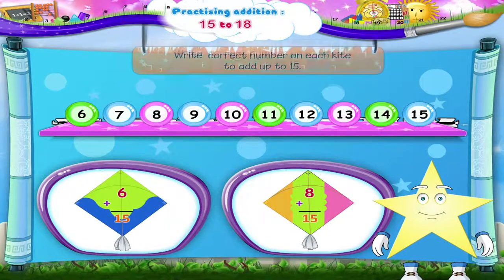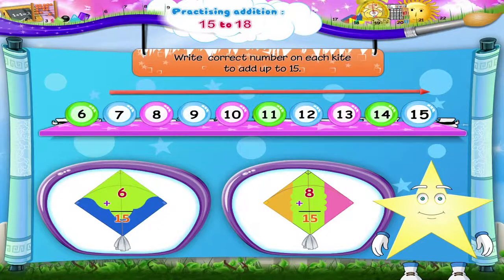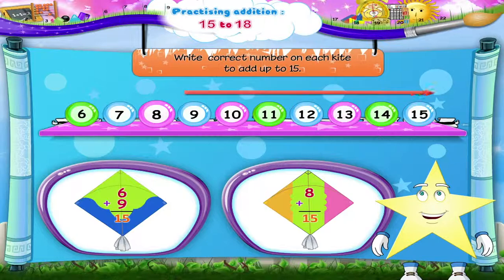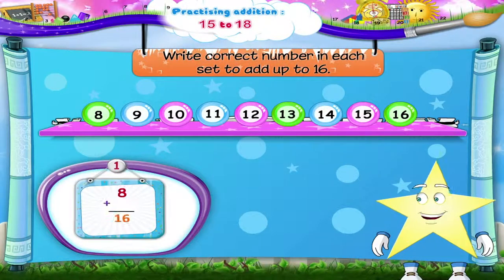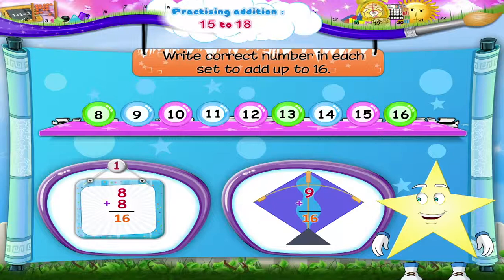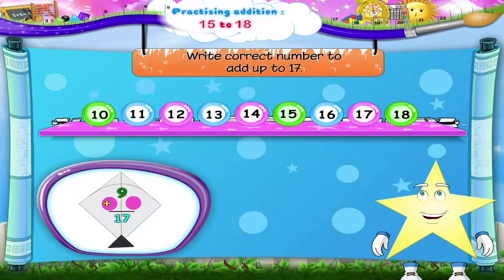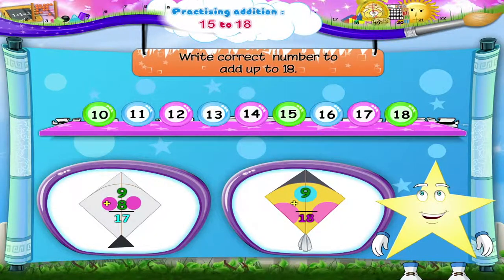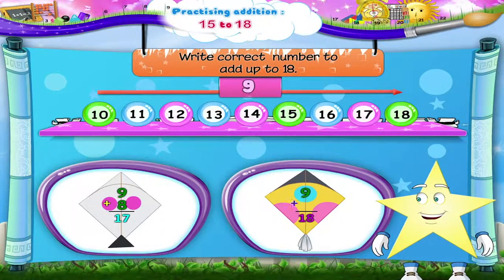Learn Grade 1 - Maths - Practicing Addition Numbers 15 to 18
In this video you get to Learn Grade 1 Maths - Practicing addition 15 to 18